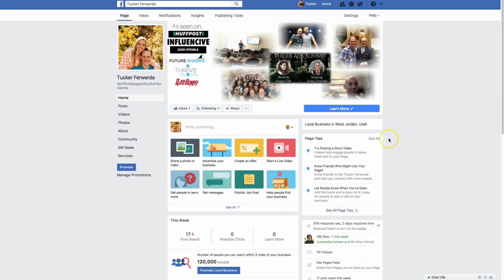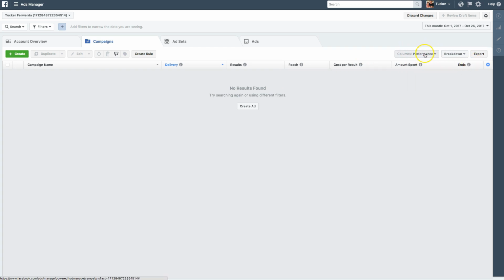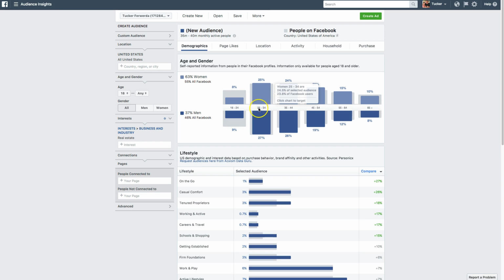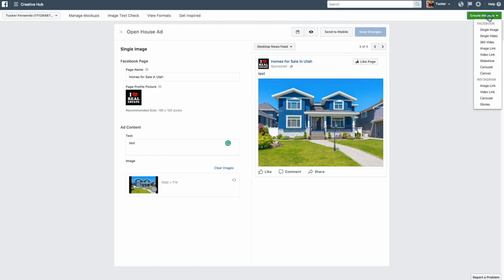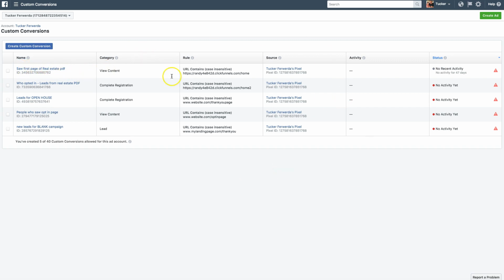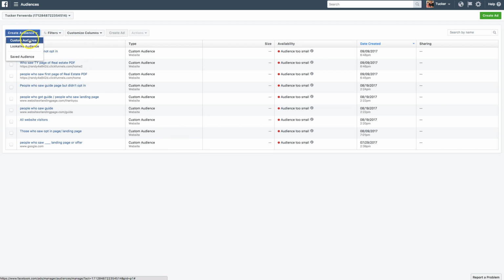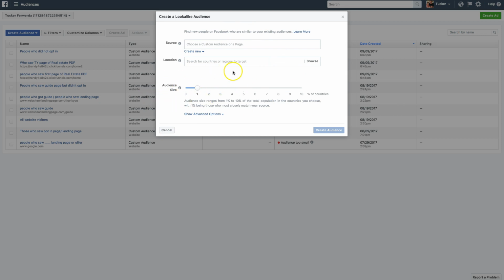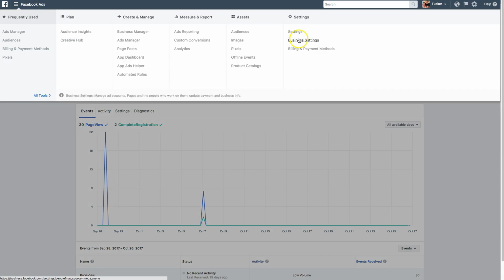Facebook ads manager tutorial 2017 | Power Editor Is Gone!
| Facebook ads manager tutorial 2017

Hey, what is up? and thanks for checking out my video!

In this video, I'm going to be doing a Facebook ads manager tutorial and showing a complete walkthrough of the ads manager and menu.